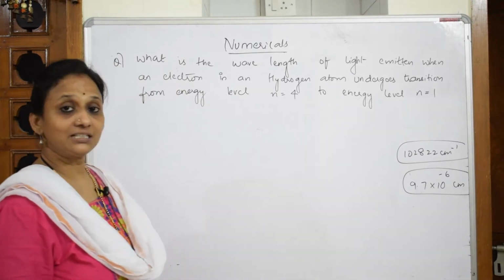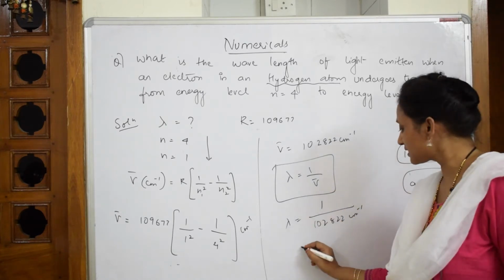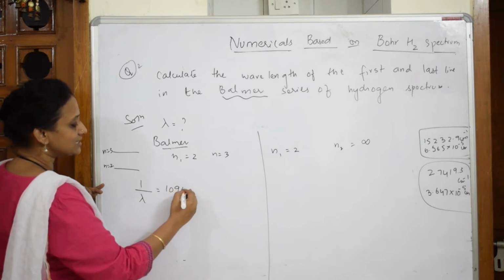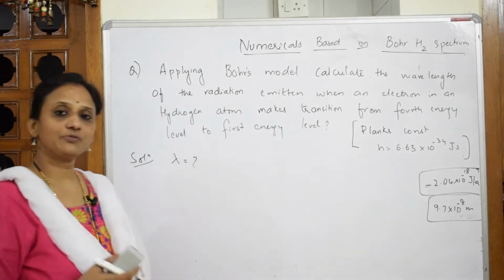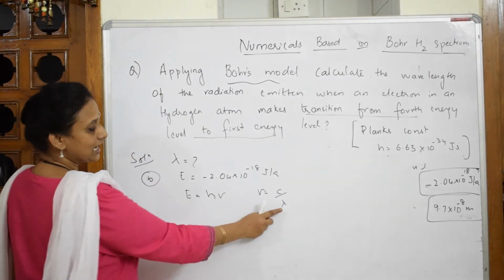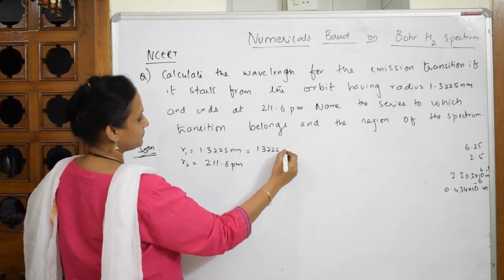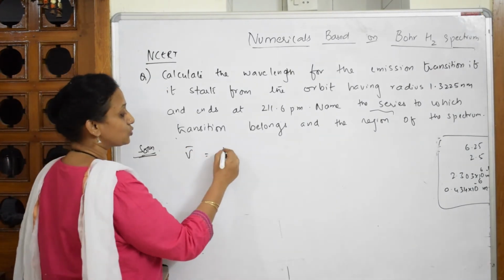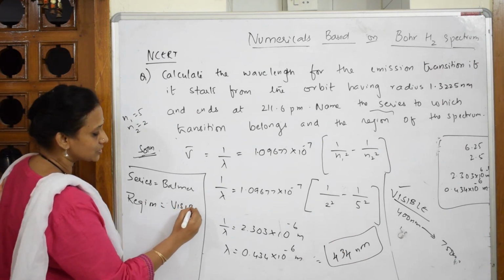Numericals|Structure of atom| ( NCERT AND COMPREHENSIVE) | JEE| CBSE grade XI Chemistry| NEET